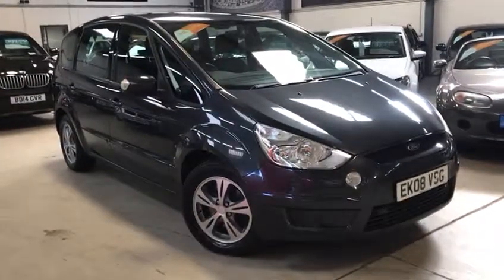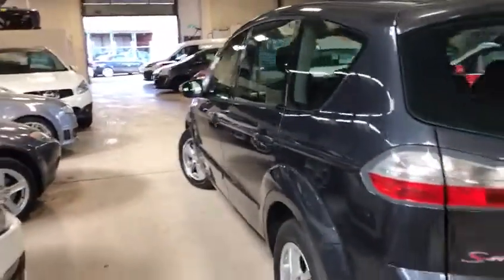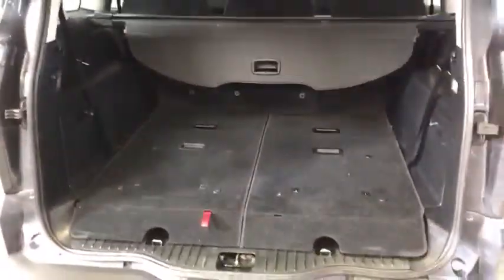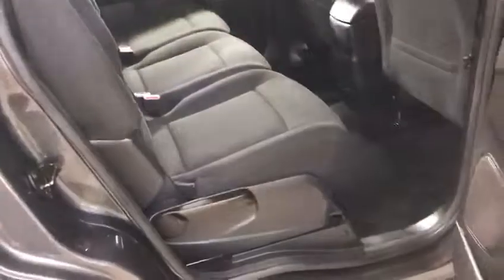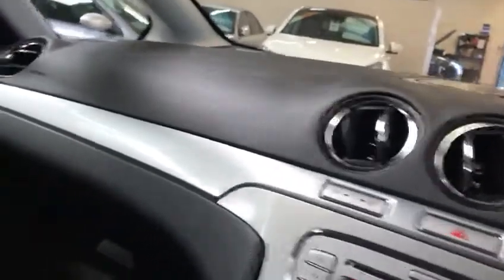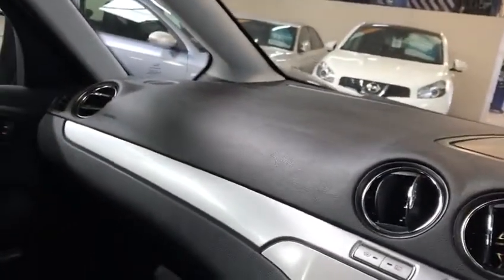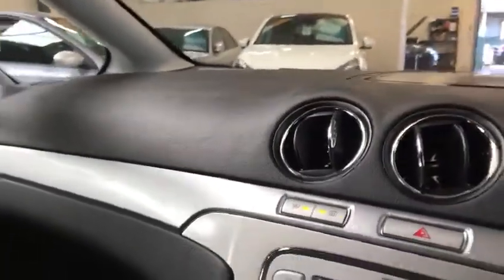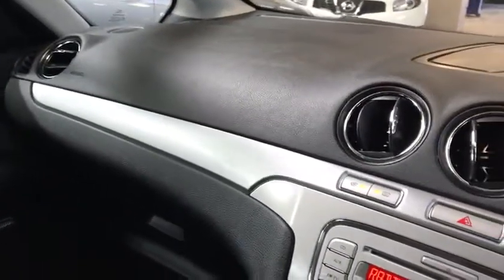Ford S-Max 2.0 TDCi Zetec 5dr For Sale